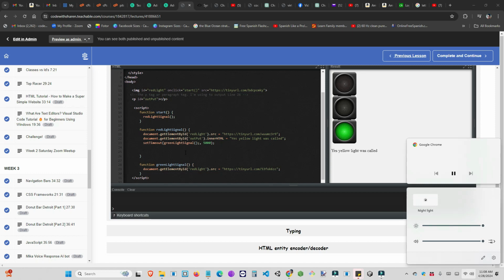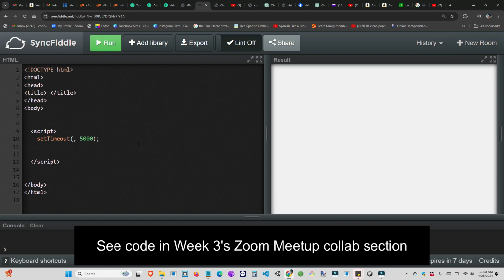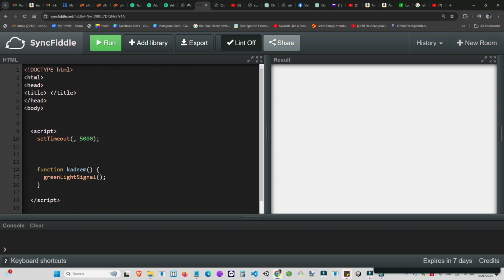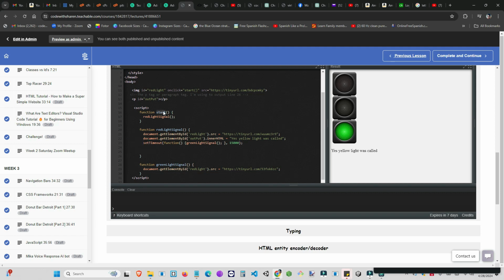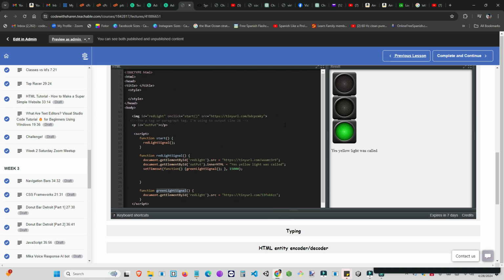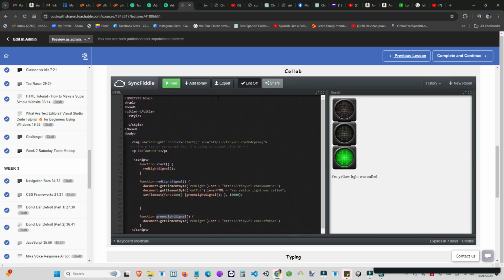Traffic light settimeout function solution